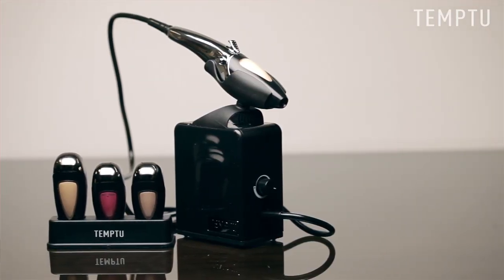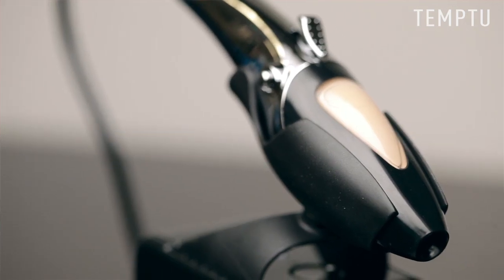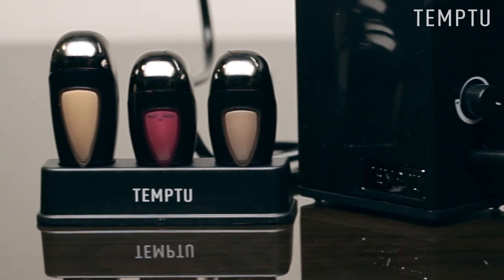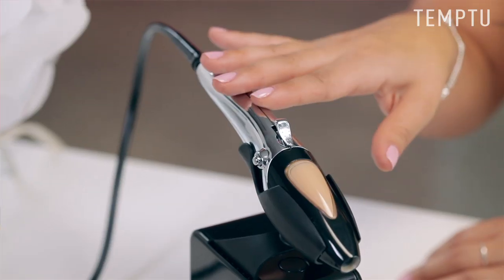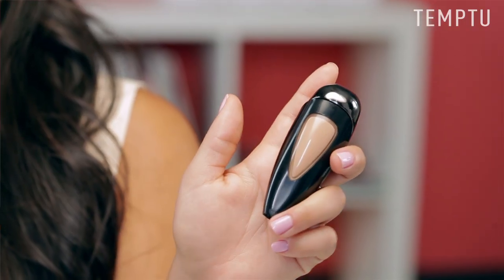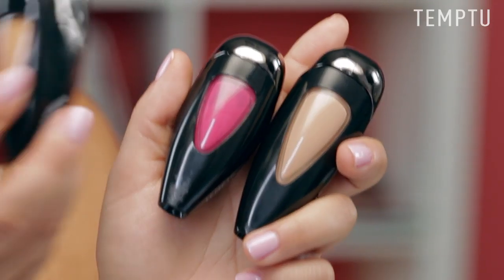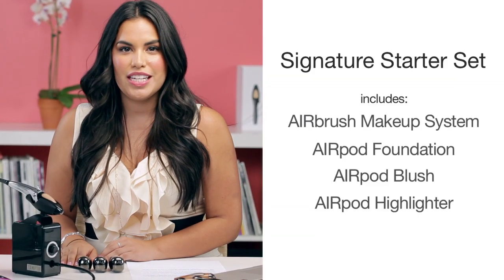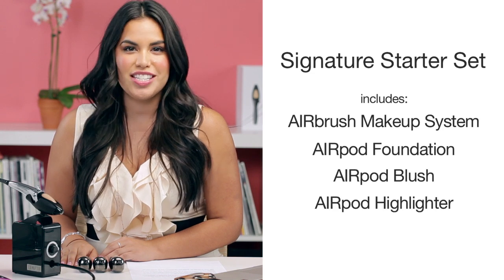TEMPTU Airpod Signature Starter Kit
Get started with this kit that contains all the airbrushing essentials needed to achieve TEMPTU's signature look at a great value. It contains our easy and quick to use Airpod system along with a custom picked combination of foundation, blush, and highlighter meant to match your skin and create the perfect look for you.